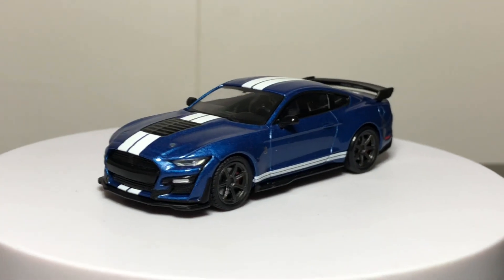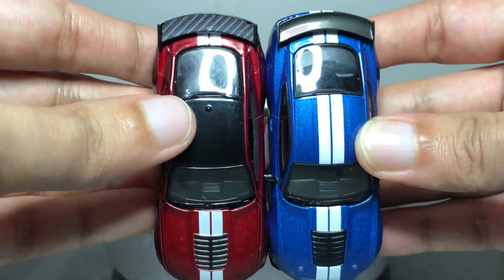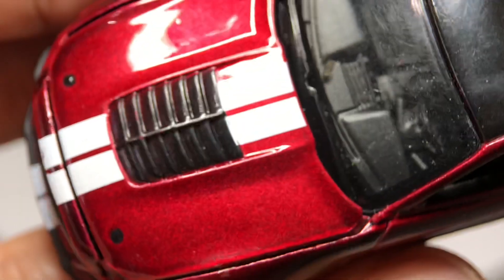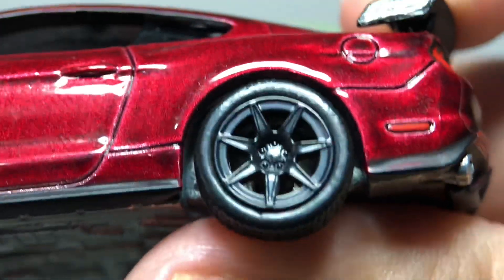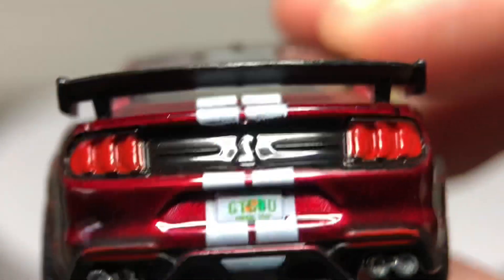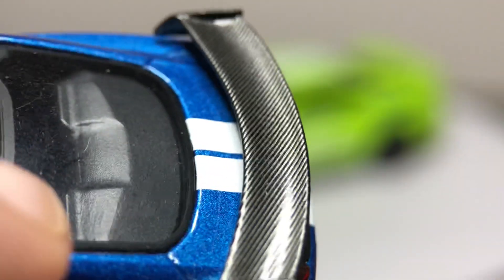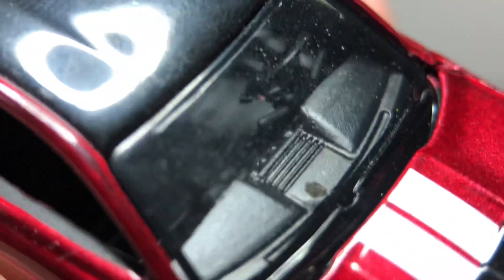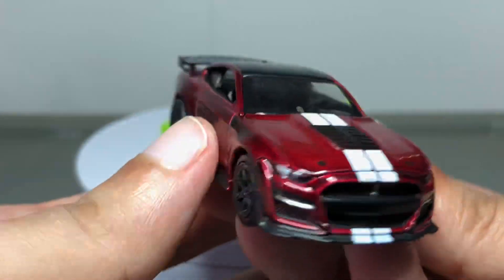Brand Battle Autoworld vs Mini GT vs Hot Wheels Mustang Shelby GT500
Comparison video of the mighty Mustang Shelby GT500 from new comer Autoworld taking on Mini GT and Hot Wheels
Rapid Red paint for Autoworld, Ford Performance Blue is the color choice for Mini GT and Hot Wheels this time around went with the Grabber Lime. All three sports the White Racing stripes.